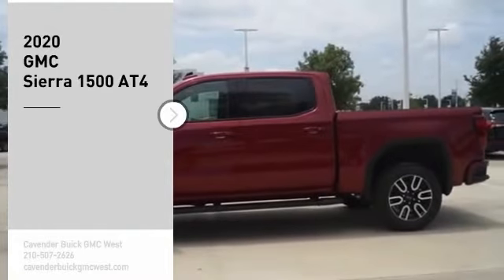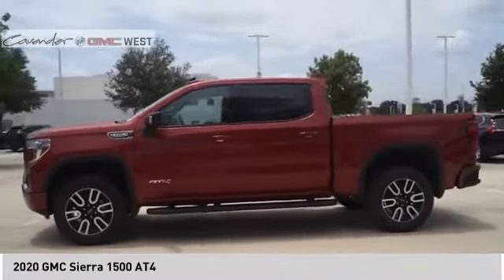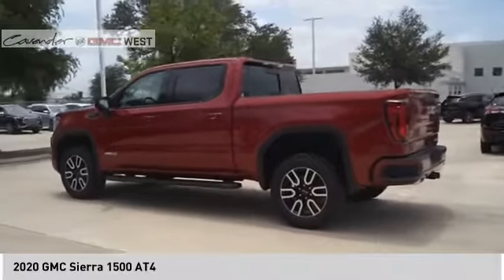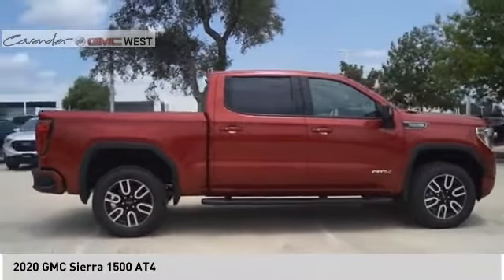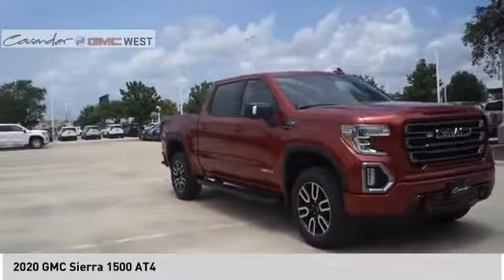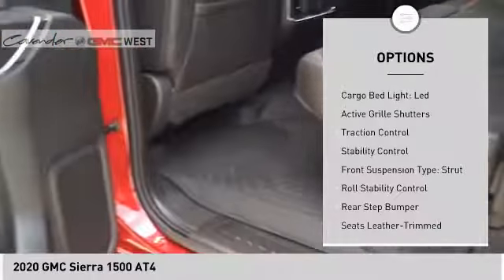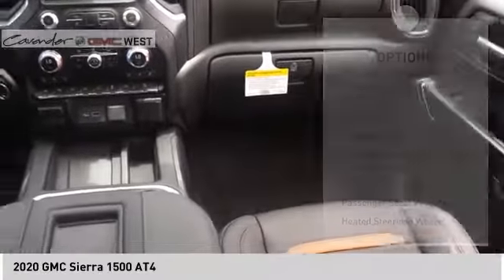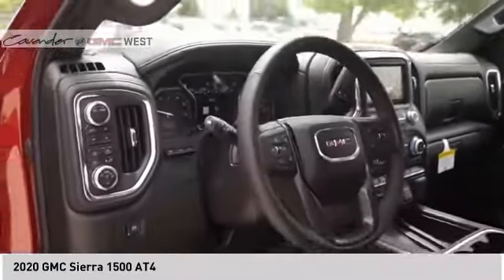2020 GMC Sierra 1500 20G09295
2020 GMC Sierra 1500 AT4

7400 W Loop 1604 N

Red Quartz Tintcoat 2020 GMC Sierra 1500 AT4 4WD 10-Speed Automatic EcoTec3 5.3L V8 10-Speed Automatic, 4WD, Jet Black With Kalahari Accents Leather.  Recent Arrival!   Test drives delivered to your home or work, deals made over the phone or email, complimentary delivery of vehicles and paperwork. From the comfort of your home you can shop, get pricing, and trade value. We will deliver your vehicle and paperwork. Price does not include tax, title, license, or document fees. Price includes: $6000 - Consumer Cash Program. Exp. 08/03/2020